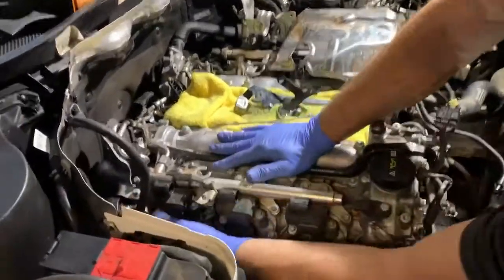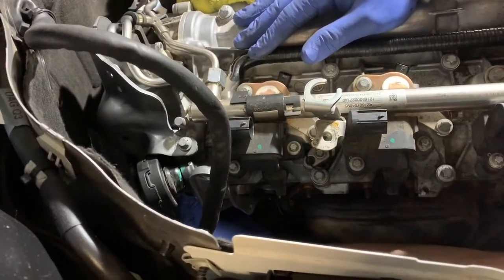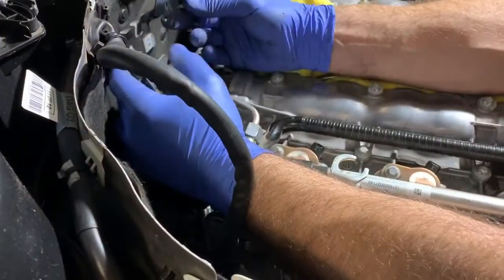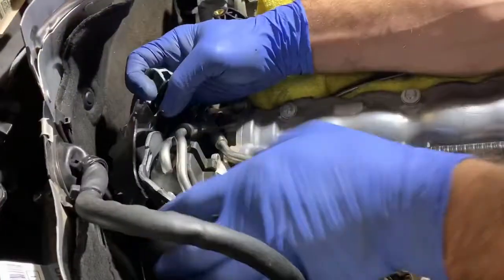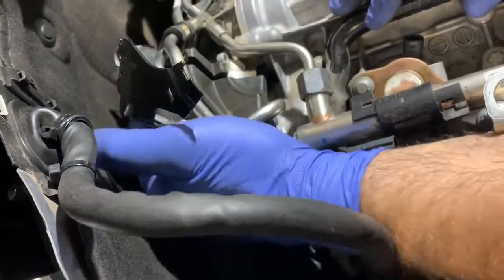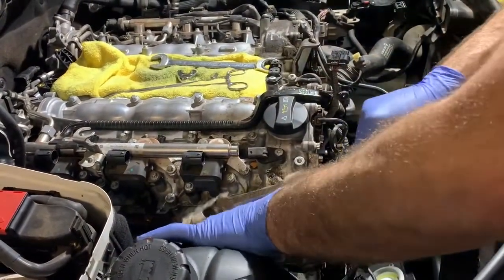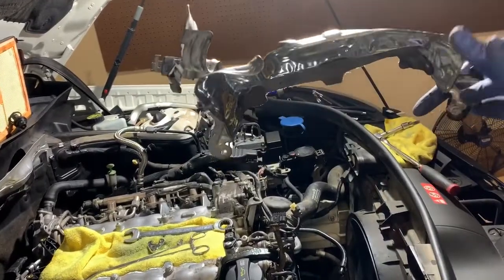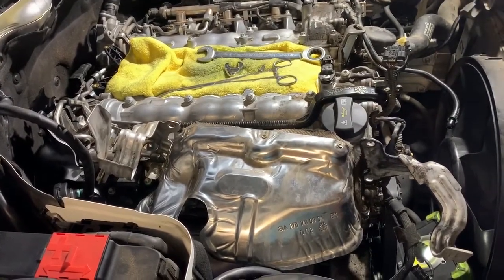(3 of 3) 2013-2015 Mercedes Benz GLK350 M276 High Pressure Fuel Pump Heat Shield Removal Procedure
This video begins after the intake manifold has already been removed.  To see how to remove intake, please see my other published videos on my channel. High Pressure Fuel Pump ( HPFP ) commonly fail on this m276 mercedes engine and the following is a tutorial on how to remove this heat shielding which is the the most challenging part of this job for most DIYers who do not have a Mercedes shop manual or Alldata or otherwise at their disposal.  The bolts holding on the heat shield are very difficult to view and access. Very difficult to see anything as this HPFP is tucked away into the passenger firewall corner of the M276 engine.  Once the heat shield is removed, the HPFP is fairly straightforward, bolts come in from the side.  Secure both fuel lines before tightening.